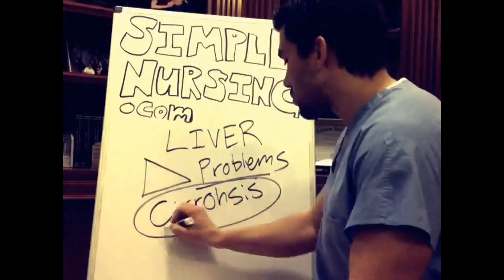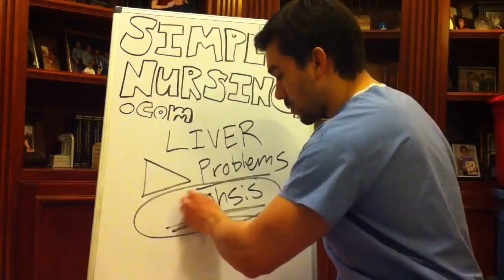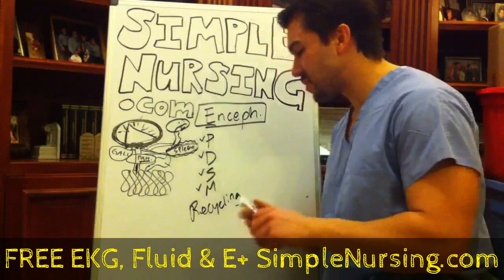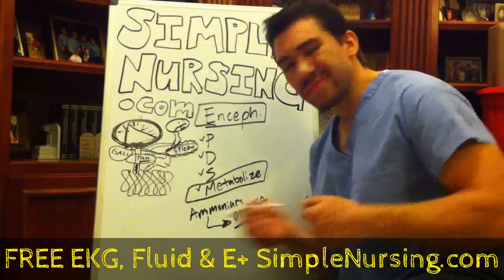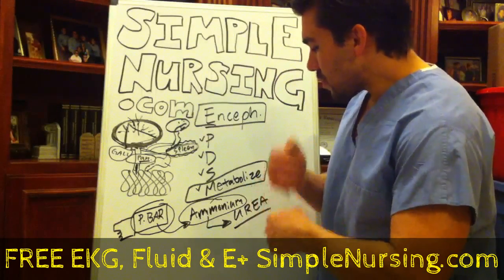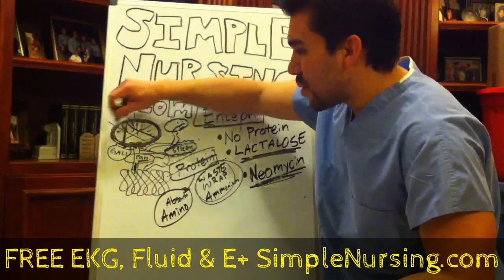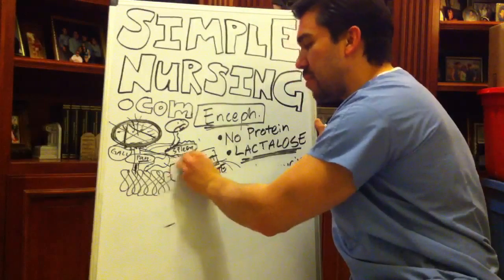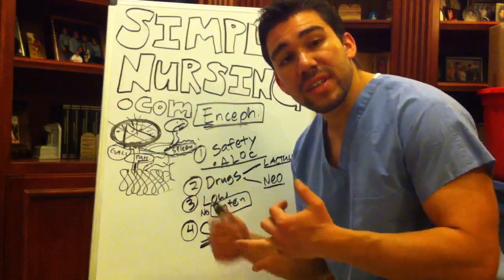Hepatology: Hepatic Encephalopathy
This video is part 4 of a 5 part LIVER series